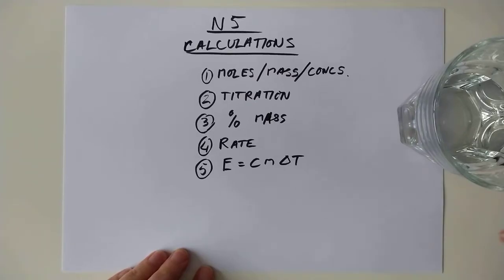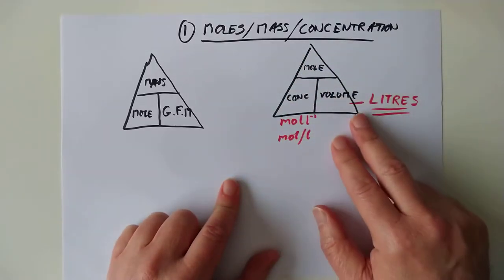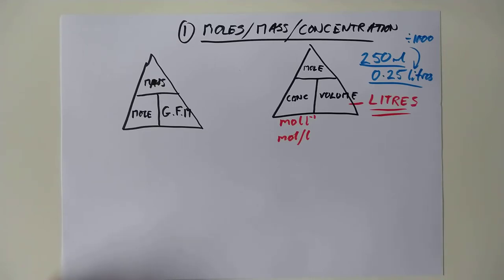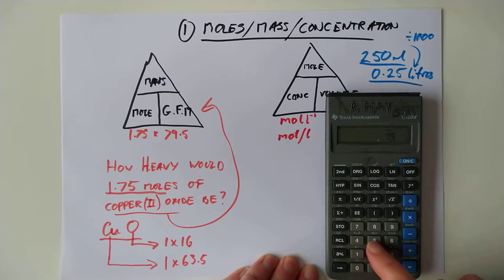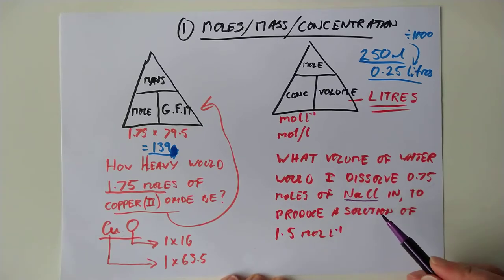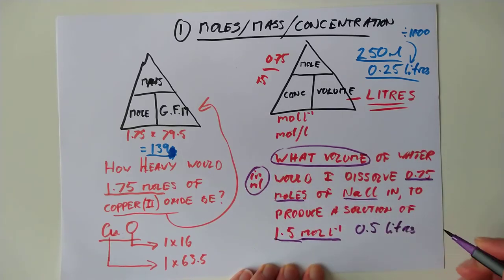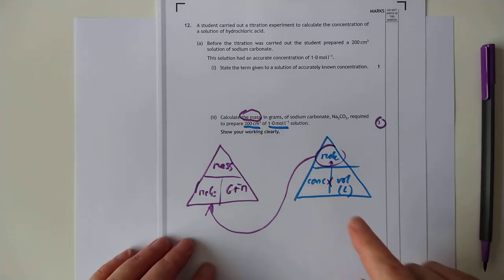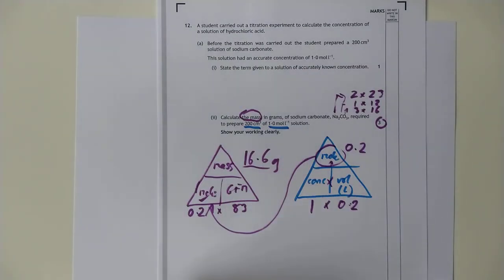N5 Calculations 1: Moles Mass Concentration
1/6 video showing how to do basic mole calculations involving mass for solids, and also concentration for solutions. I also show how to combine these two calculations together.
0:00 Intro
0:45 The triangles
2:37 Units
3:47 Mass example
6:14 Units 2
7:14 Solution example
9:55 Putting them together